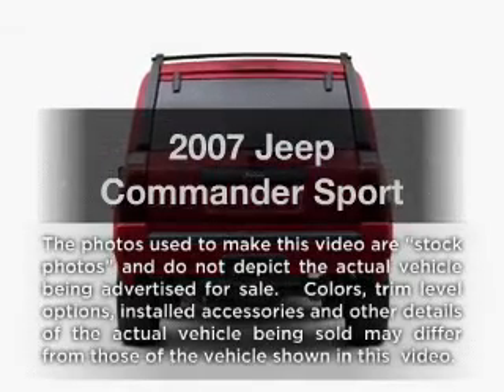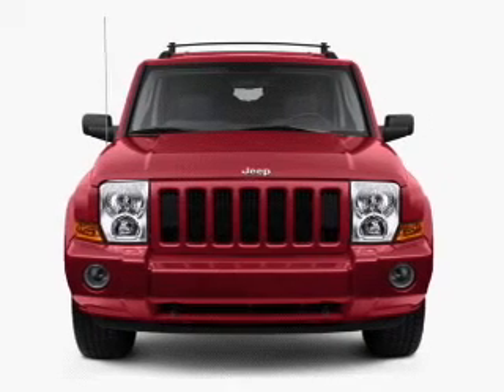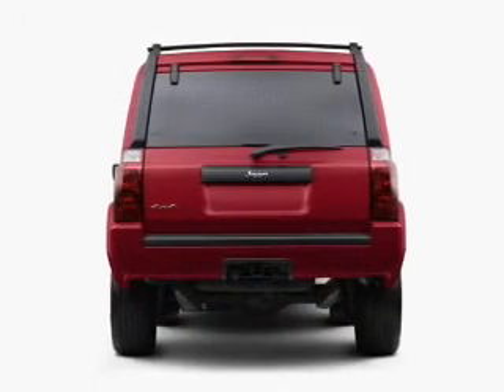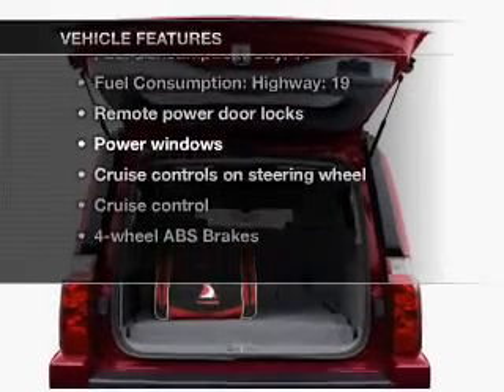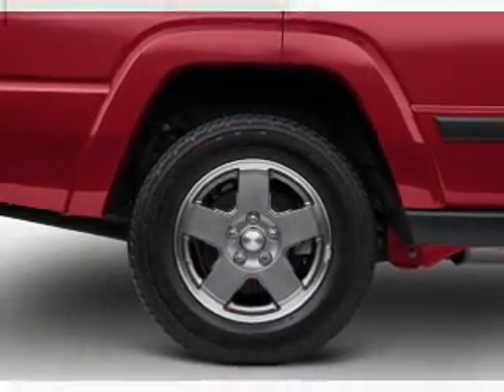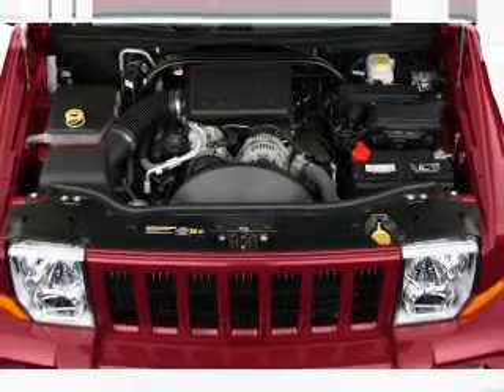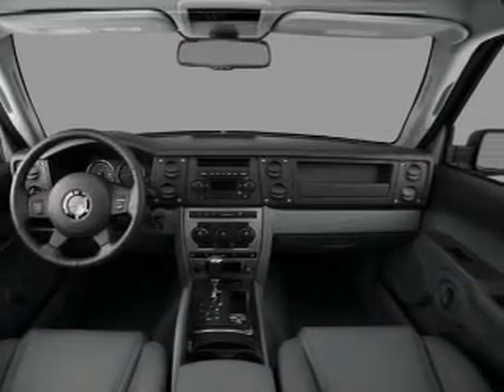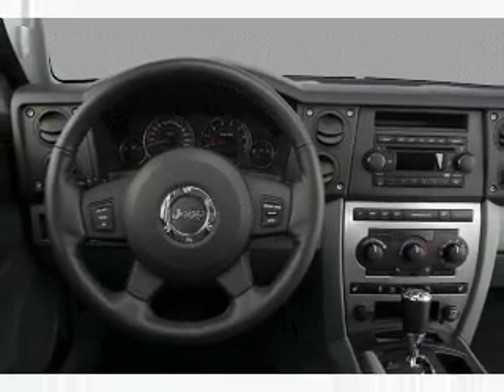2007 Jeep Commander - Burnsville MN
Year: 2007
Make: Jeep
Model: Commander
Trim: Sport
Engine: 3.7 liter 6 cylinder 12 valve
Transmission: 5-Speed Automatic
Color: Black Clearcoat
Mileage: 99399
Address:
1408 W Hwy 13